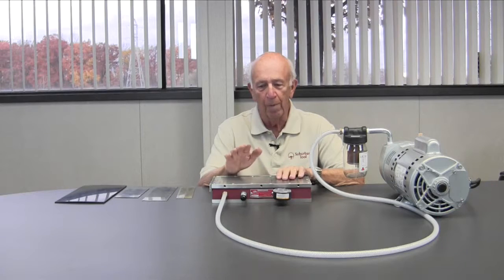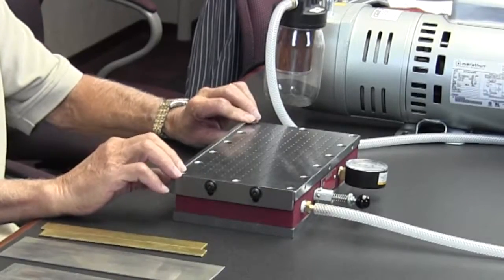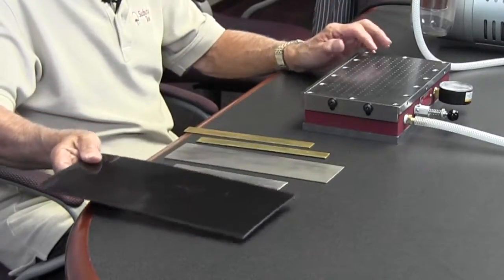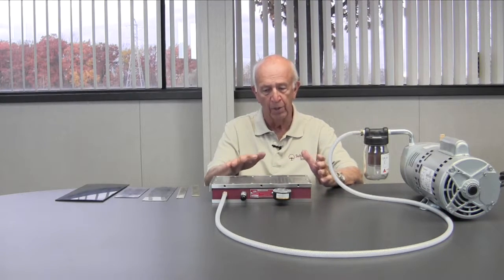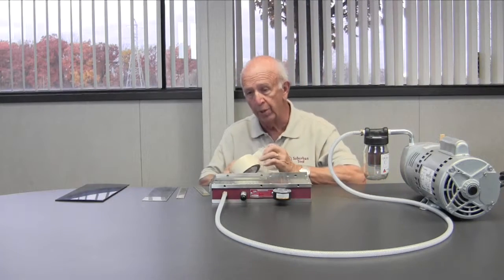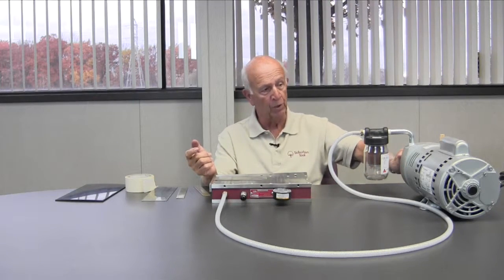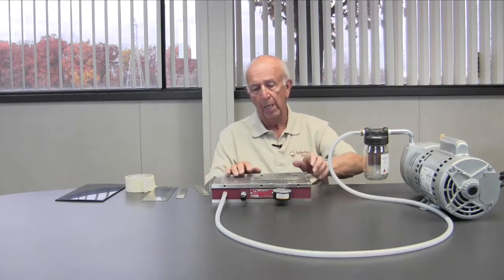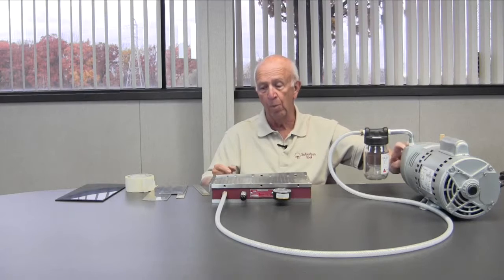Suburban Tool VC-612-S2 Vacuum Sine Plate Chuck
Don Bailey demonstrates the features of a Suburban Tool Vacuum Sine Plate Chuck # VC-612-S2